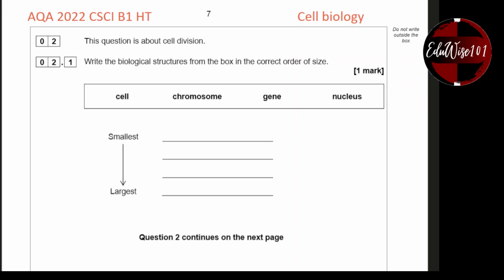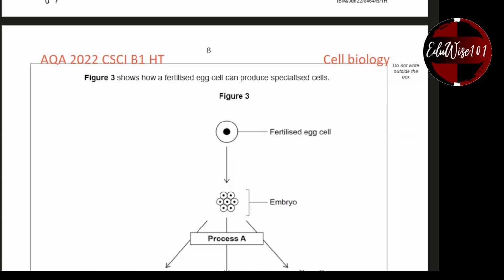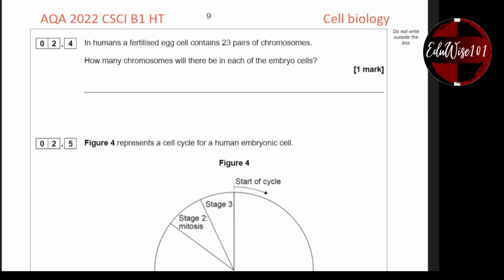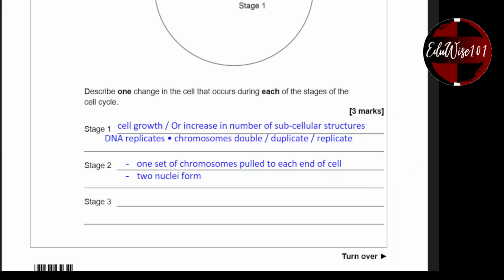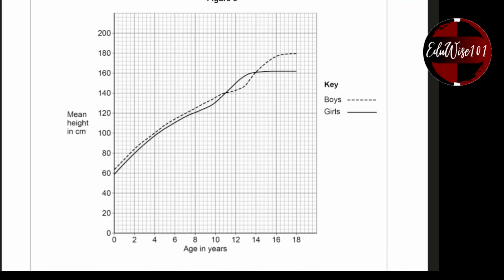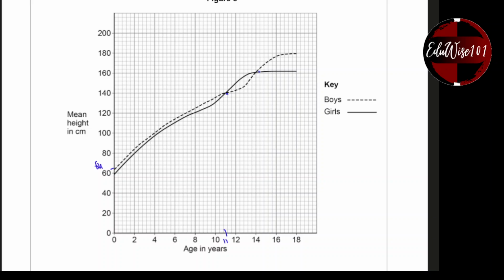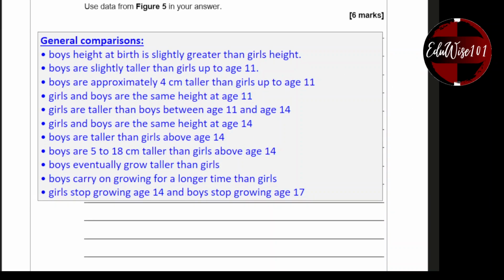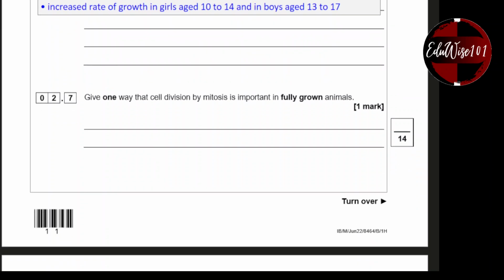AQA GCSE 2022 Paper 1: Q2 Biology Combined Science Higher Tier Past paper Questions Cell Biology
In this video I am going through the AQA GCSE Biology Combined Science Higher Tier Paper 1: Question 2 This question is on the topic of Cell Biology.

This is suitable for students sitting the combined science or the separate Biology paper. It is also useful for those sitting other examination boards such as OCR IGCSE EDEXCEL as well. Suitable for Levels 6 and above.